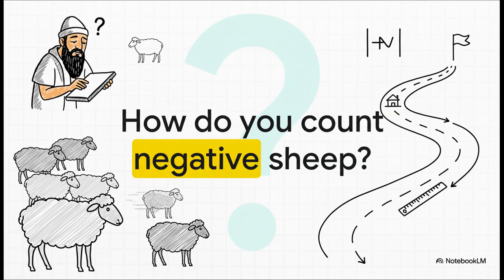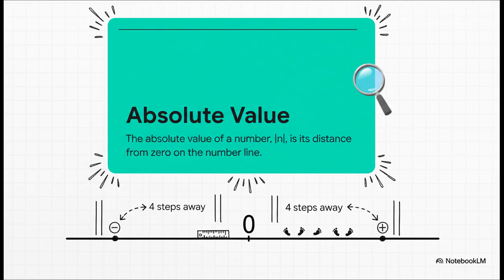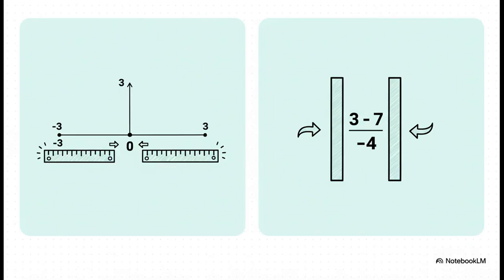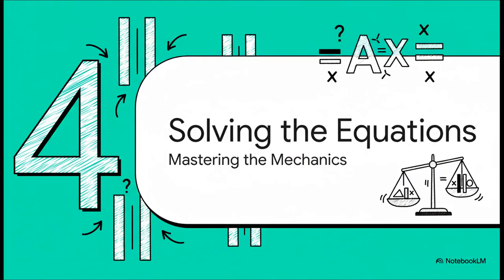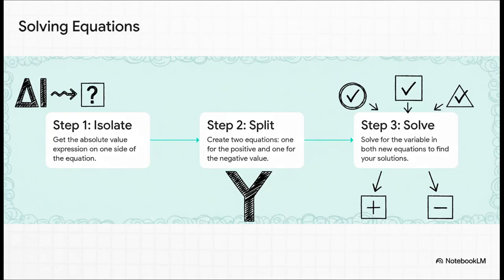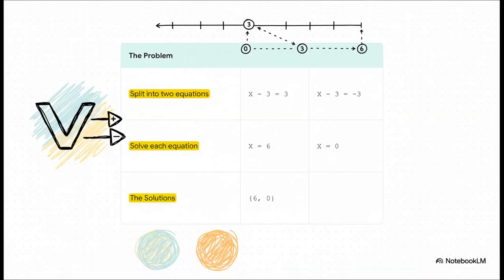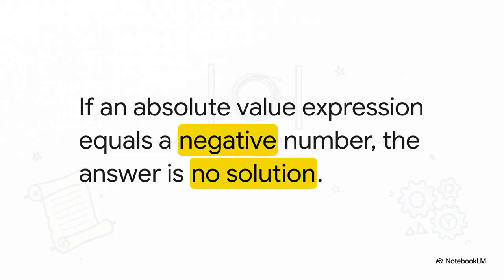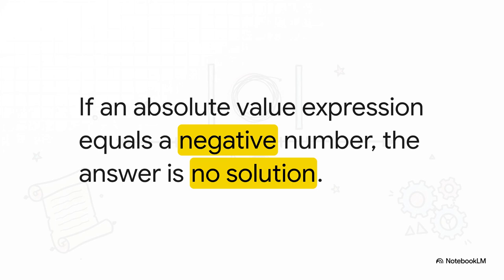The Great Distance Debate: The Story of Absolute Value, from Babylon to Modern Math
Step back in time to uncover the fascinating history and fundamental meaning of absolute value! This lesson explores the concept of absolute value, which is defined as the distance between a number and zero on the number line, and is always a positive value, regardless of whether the original number is negative or positive.

In this video, aligned with Chart E content, we trace the origins of this critical concept:

• The Babylonian Seed: Our journey begins in 1800 BCE, where scribes noted that distance must always be positive, unknowingly planting the first seed of the concept.
• The Birth of Negative Numbers: We travel to 7th century India, where the scholar Brahmagupta established the logic of negative numbers (like "debt") and direction, setting the stage for the need to measure magnitude without considering direction.
• The Power of Graphs: We examine how René Descartes in 1637 used his new coordinate system to visually represent absolute value, drawing a characteristic "V" shape on the graph. The negative values flip upward, forming a mirror image, allowing the world to see absolute value.
• The Universal Symbol: We meet Leonhard Euler in the 18th century, who introduced the two vertical bars (the absolute value symbol) as a clean, elegant way to say, "Forget the sign—just tell me how far this number is from zero".

Absolute value signs act like parentheses in terms of the order of operations. The absolute value of the difference between two numbers indicates their distance from each other on the number line. The absolute value of the slope of a line is known as its magnitude.

Whether recording an earthquake's magnitude, tracking stock market changes, or calculating a route on a GPS, absolute value remains a fundamental truth that measures distance and magnitude across the modern world.

Mastering this concept is key to conquering the kingdom of numbers and mastering life.